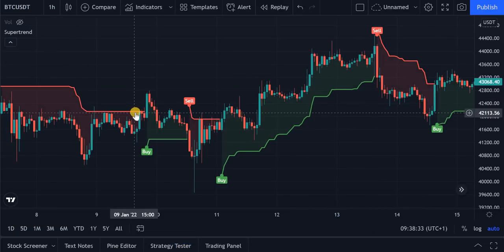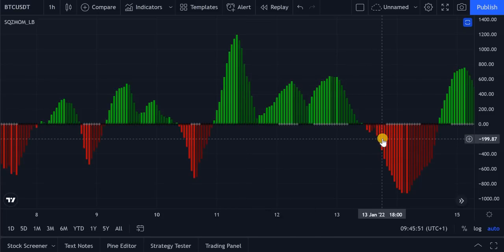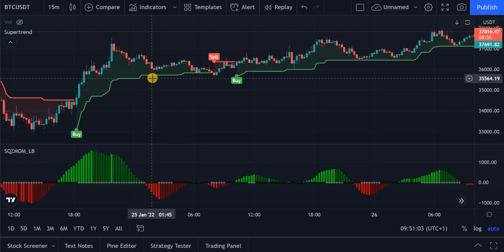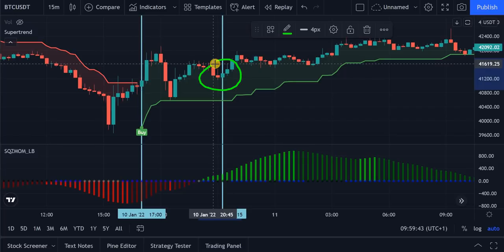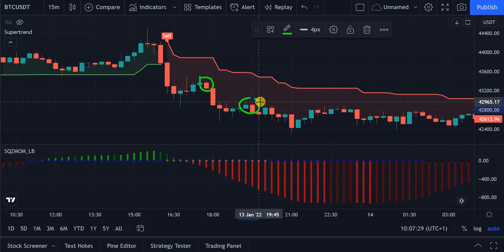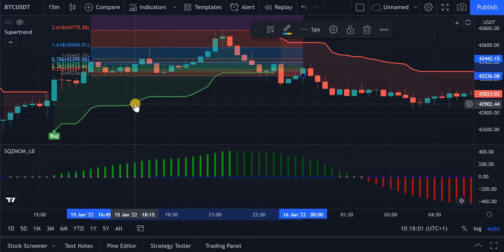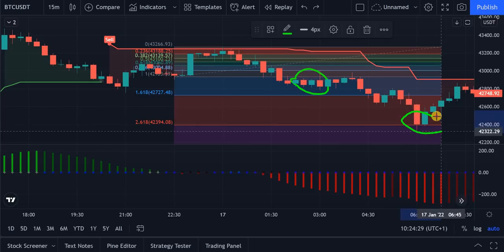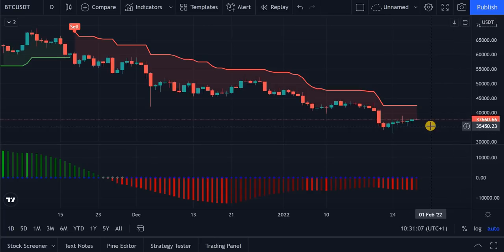MAKE $200 PER DAY WITH THIS TRADING STRATEGY (TRY THIS NOW)